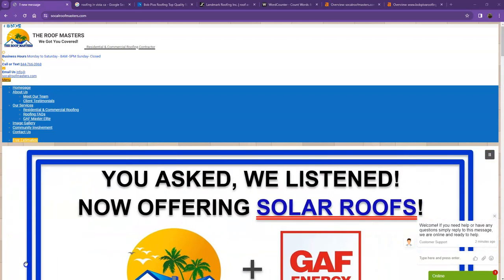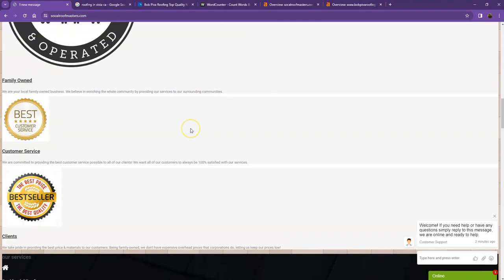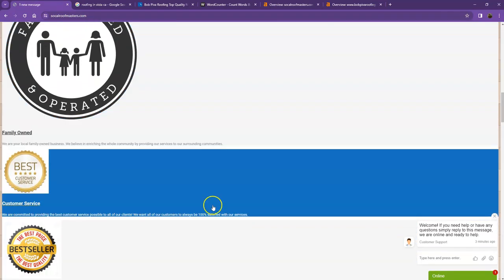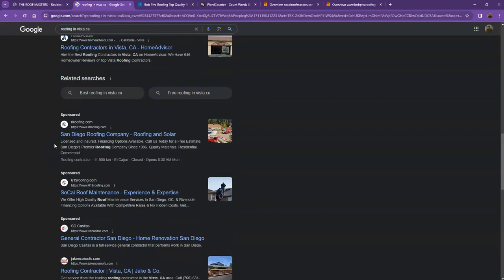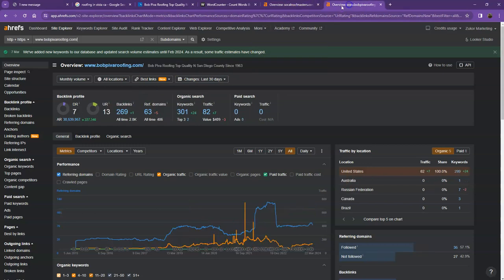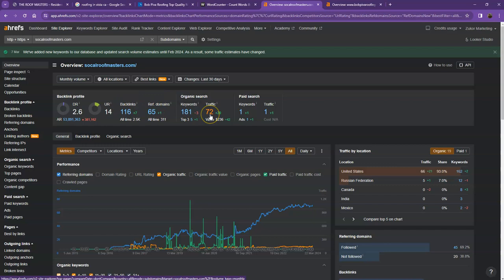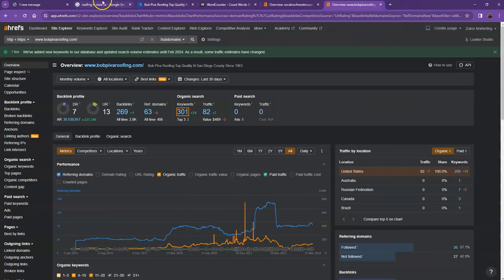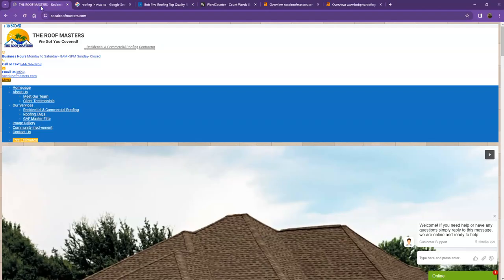Website Analysis Video for The Roof Masters